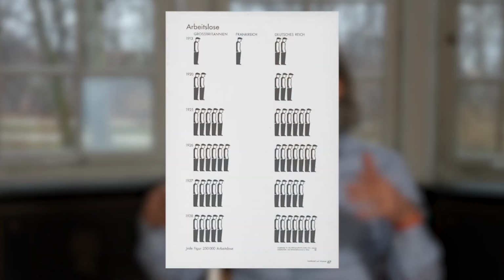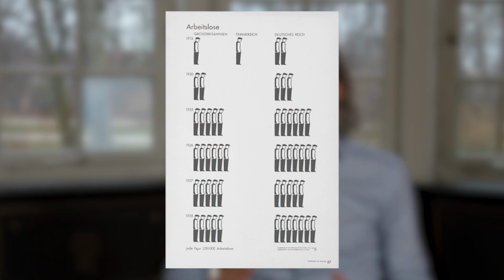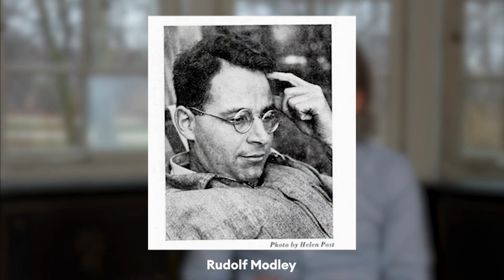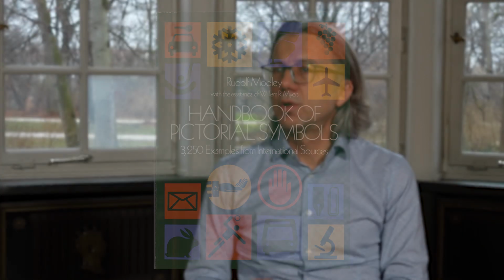Günther Sandner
Günther Sandner, a political scientist, historian and fellow at the Käte Hamburger Research Centre global dis:connect, discusses his project, Following Isotype: visual languages and universal symbols in the decades after 1945.

Video by Felix Ehlers.